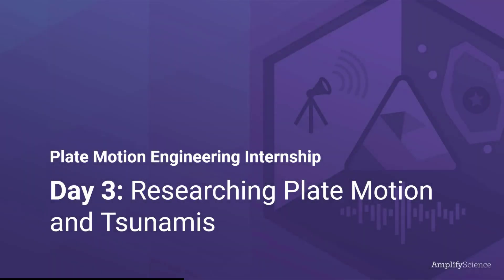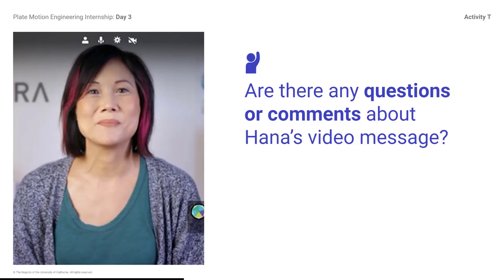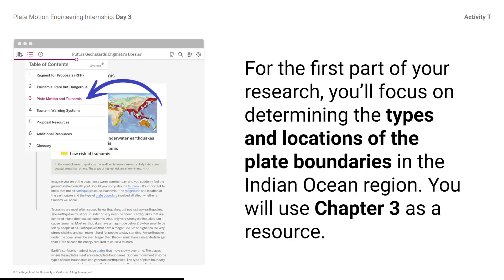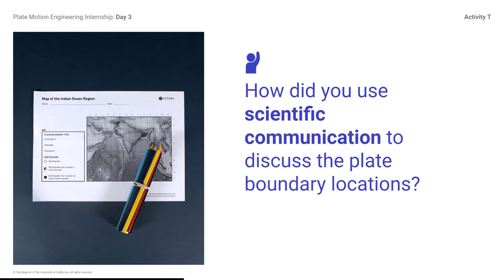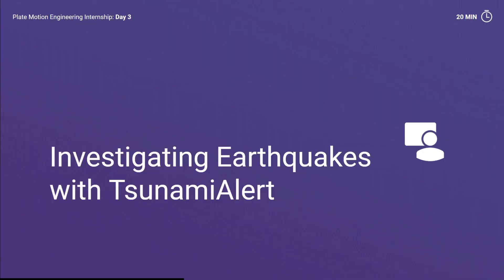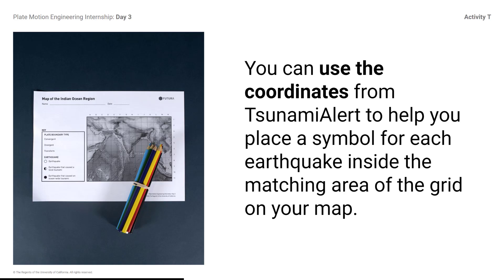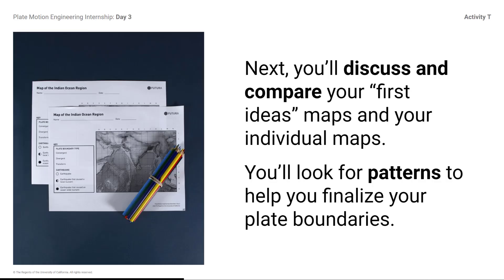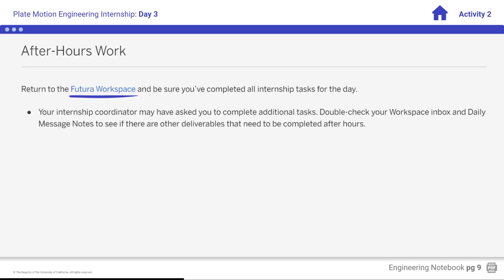Plate Motion Engineering Internship Day 3